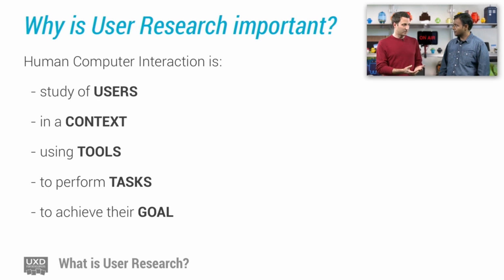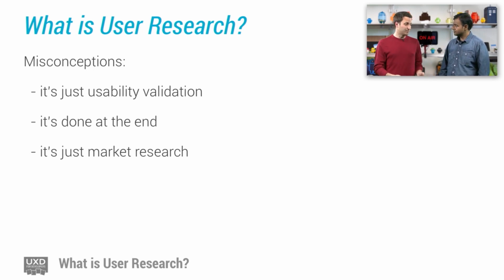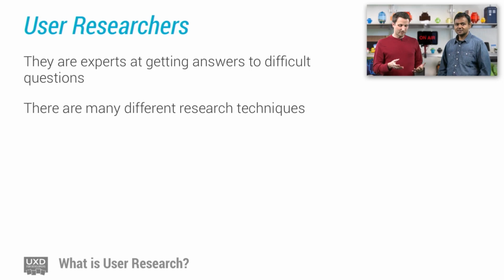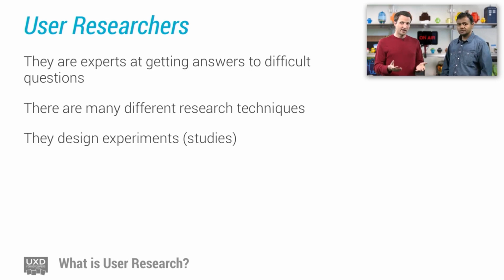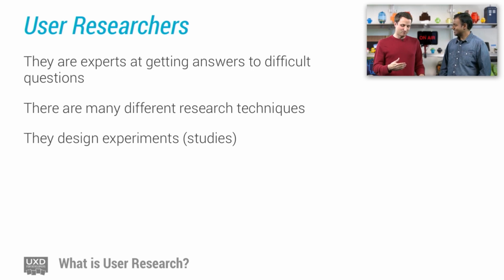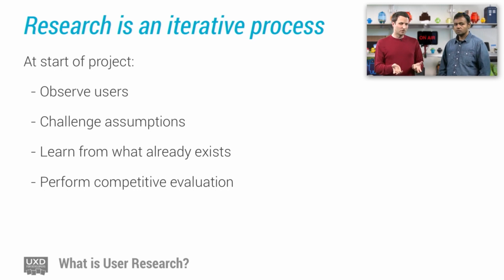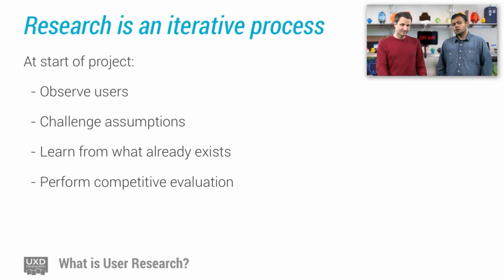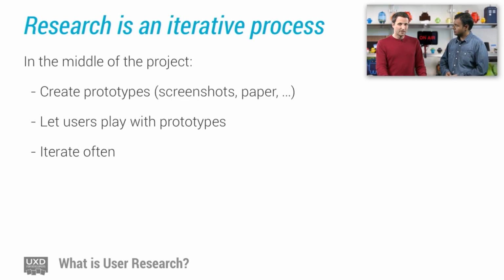UXD: What is UX research?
This episode of User Experience Design for Developers shows you what user research is, and why it's important to creating products that people will actually want to use. Our guest on the show is Richard Fulcher - manager and designer on the Android design team.